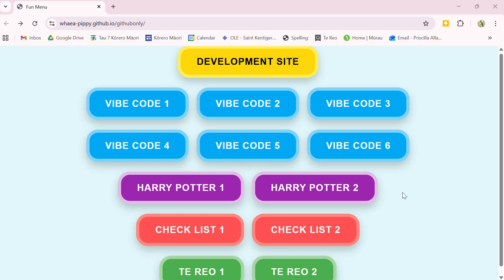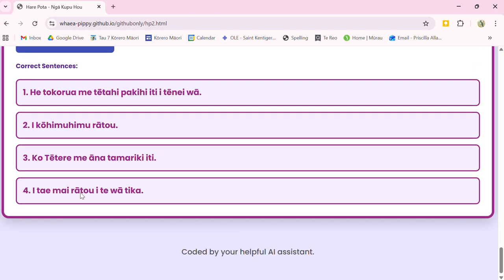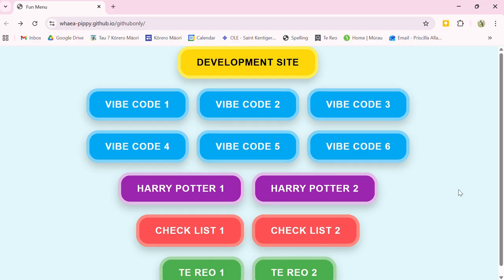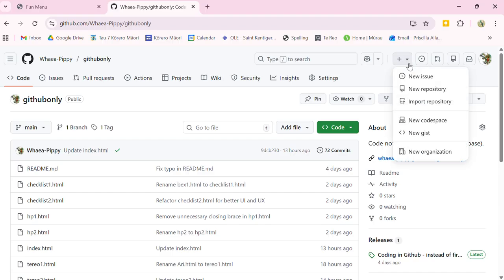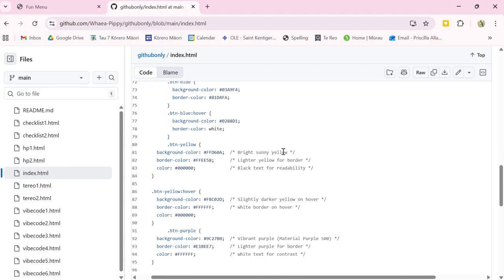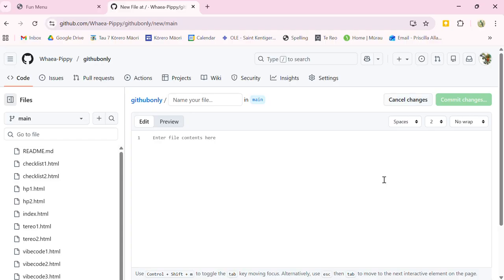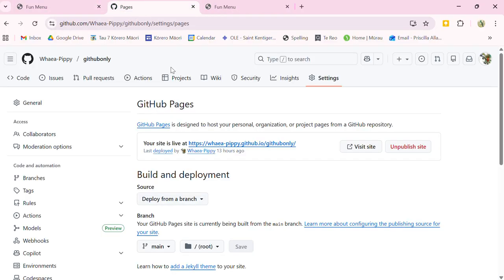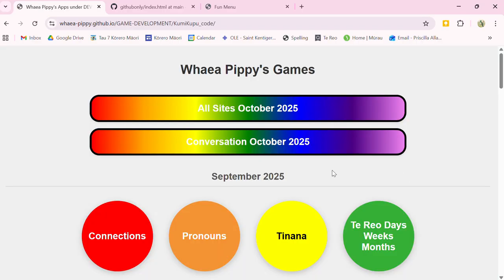Getting started on GitHub: For teachers interested in learning to VibeCode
I suggest that teachers store and deploy their code using Github.